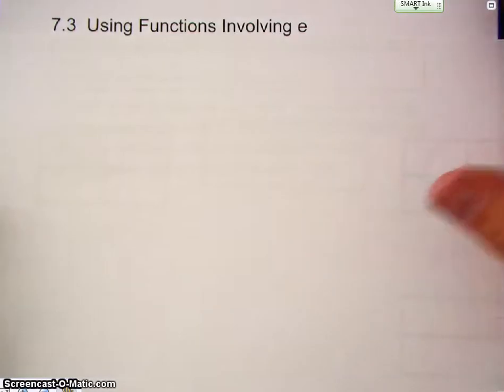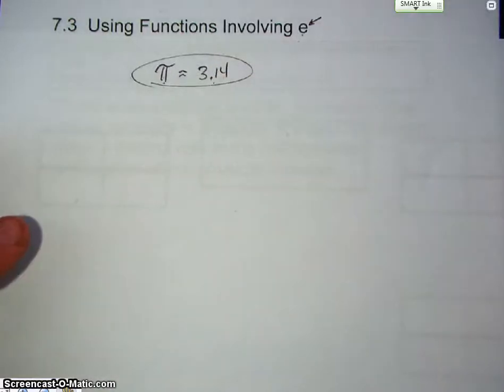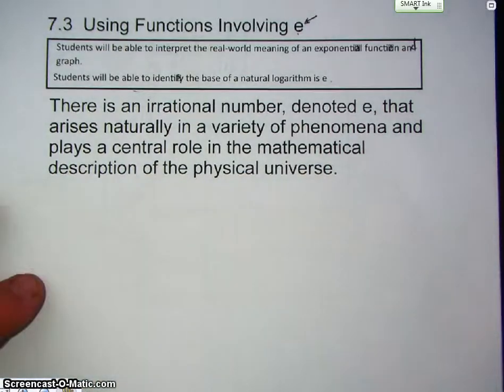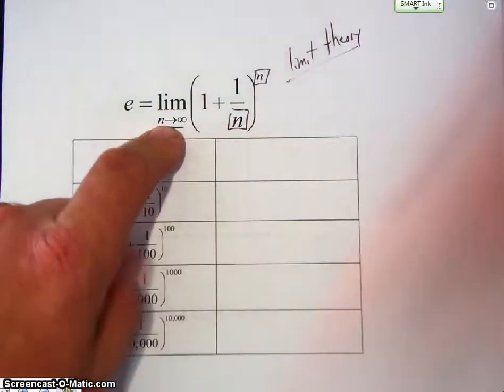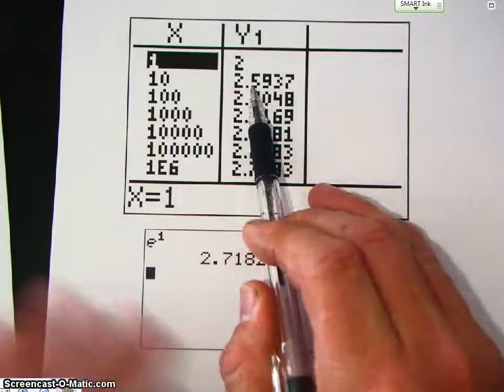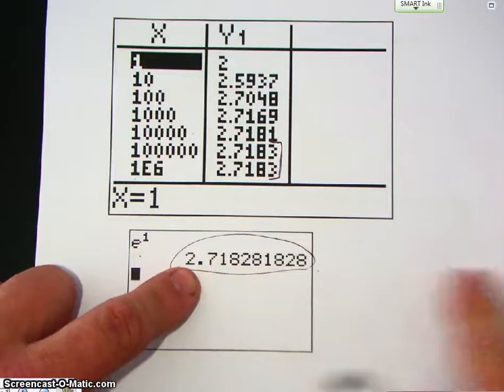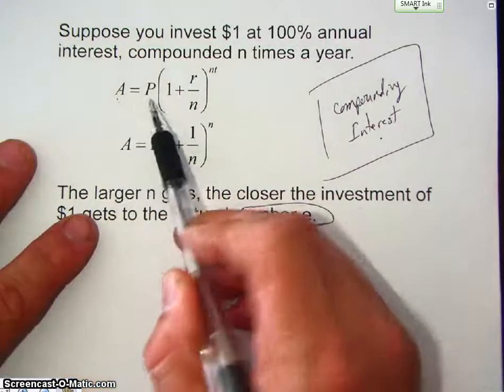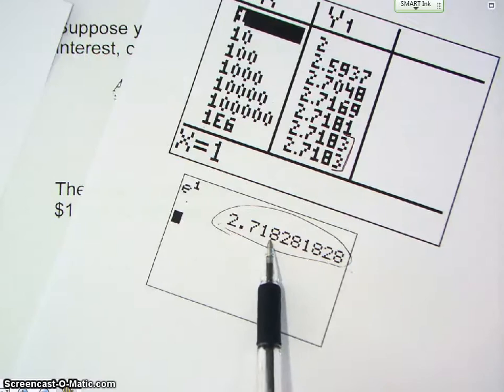7 3 e